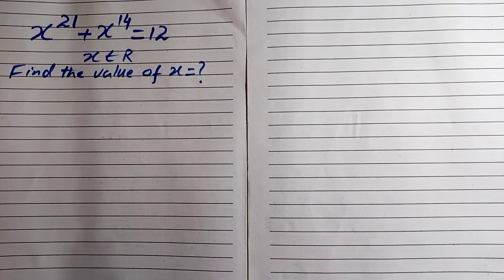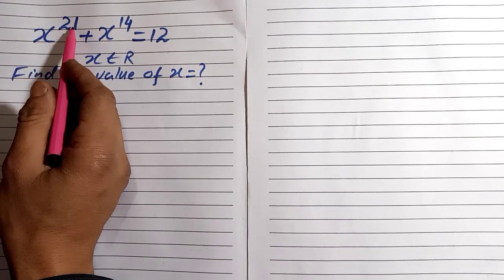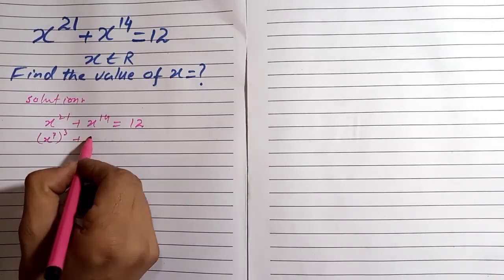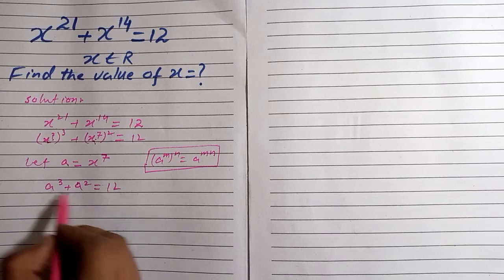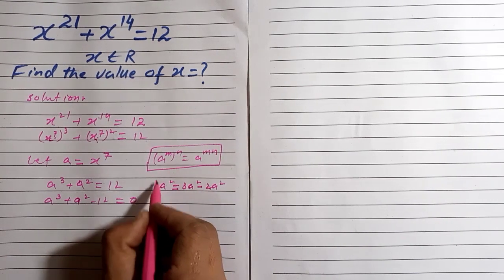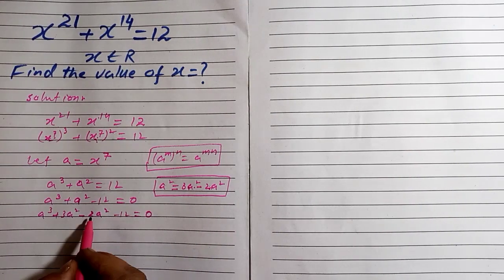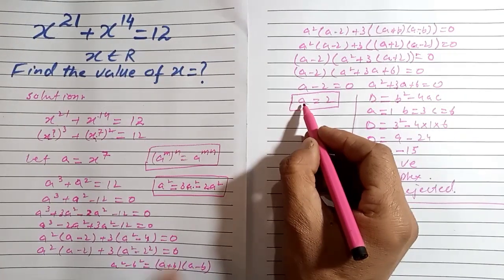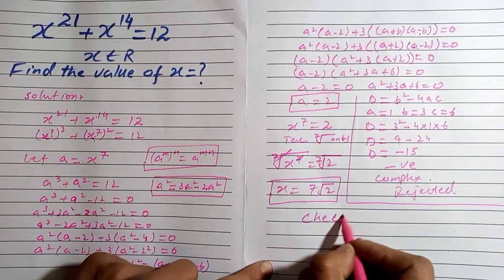American: Math Olympiad | United States Math Olympiad Question | Russian Math Olympiad Question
A nice Exponential equations
A nice math Olympiad